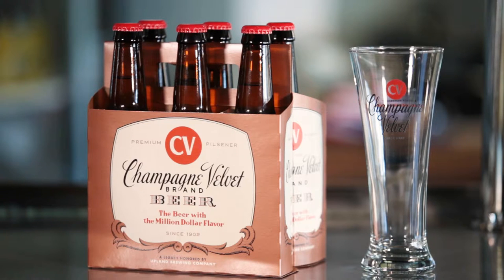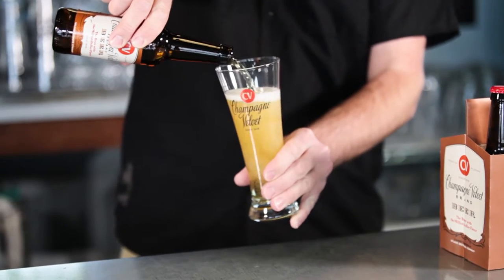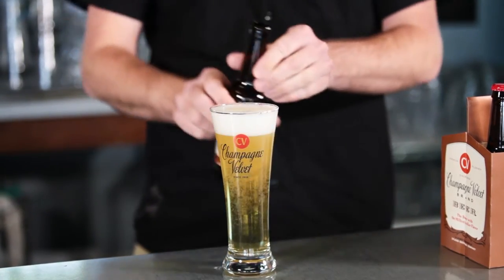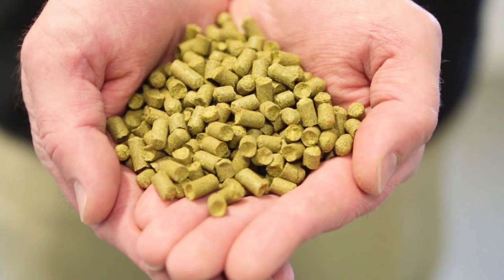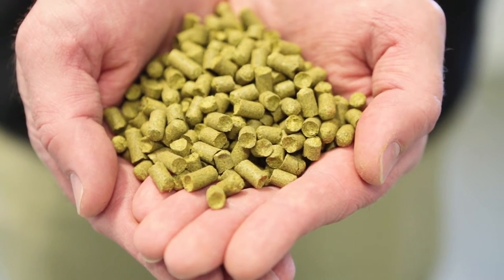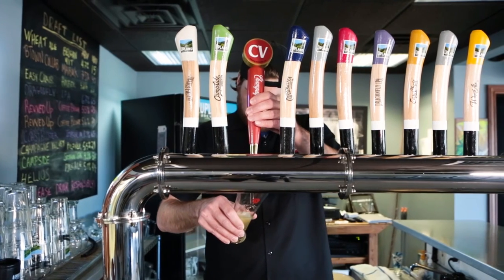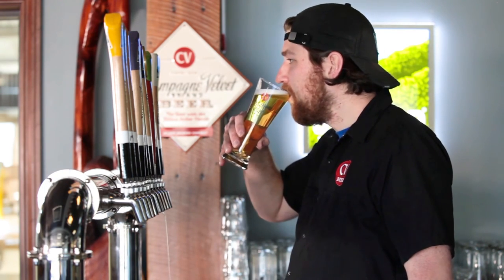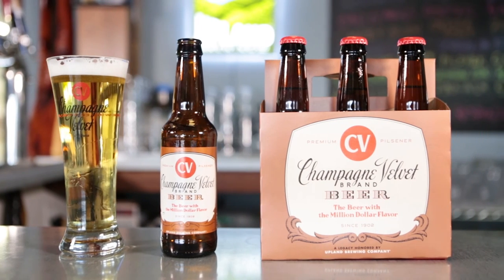Upland Champagne Velvet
In 1902, the son of German immigrants from Tettnang worked out a recipe for a new pilsener beer on a sheet of note paper that survives today. That beer was named Champagne Velvet, and over the next 50 years it grew to become the flagship of all Indiana beers—a go-to for many of our grandparents and great-grandparents. It was well made by proud Indiana brewers, and marketed with colorful sayings like “The Beer with the Million Dollar Flavor.” (Which wasn’t empty puffery; the beer’s recipe was actually insured with a $1 million policy.)

We were honored to revive this American craft brew in 2013.

Champagne Velvet is the perfect everyday beer for craft drinkers and the perfect step-up for domestic drinkers